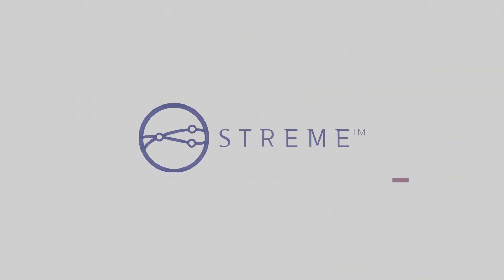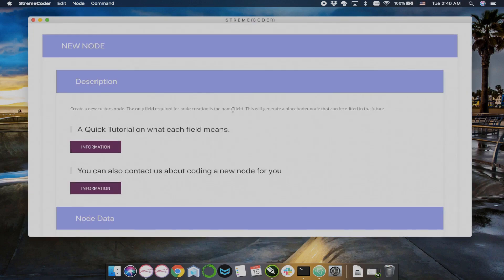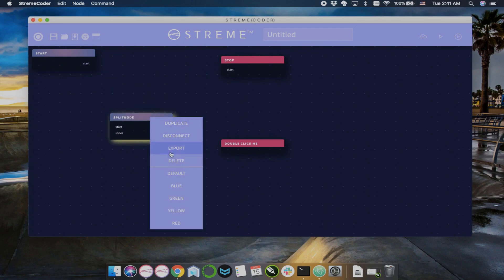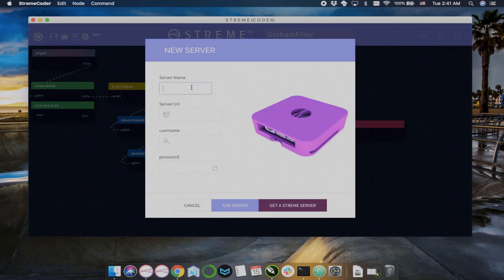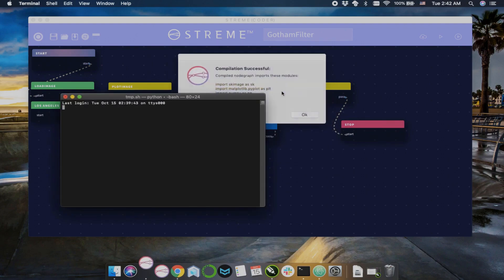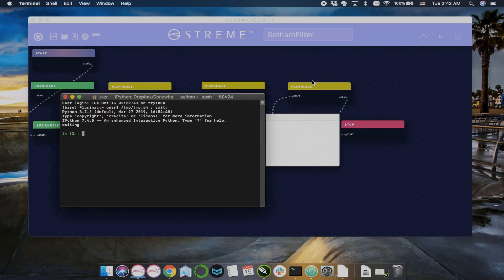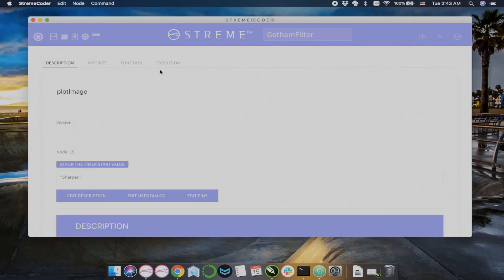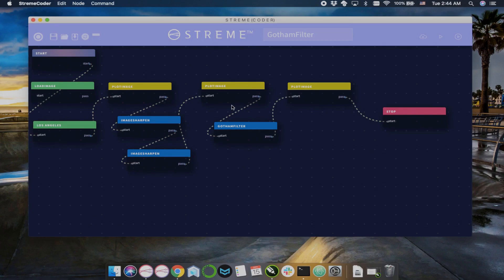StremeCoder a Python Node Editor [Python Programming]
We Introduce StremeCoder our python node editor. It will save you hours when you code algorithms and it will keep subsections of your programs clean and reusable.